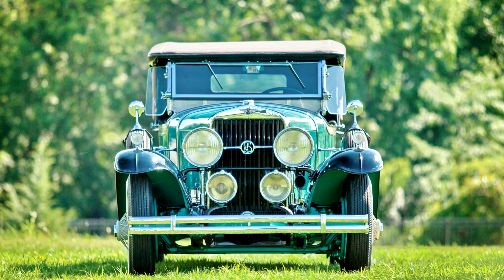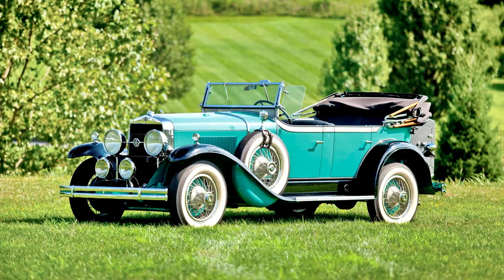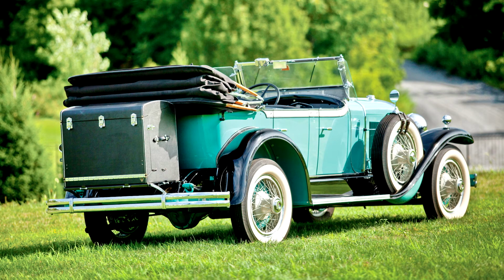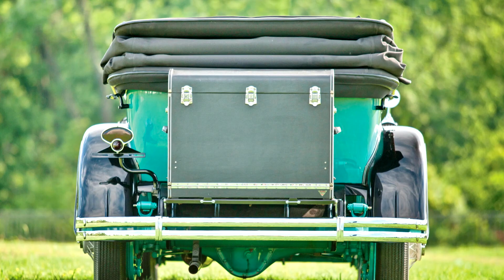LaSalle Four Passenger Phaeton 1929